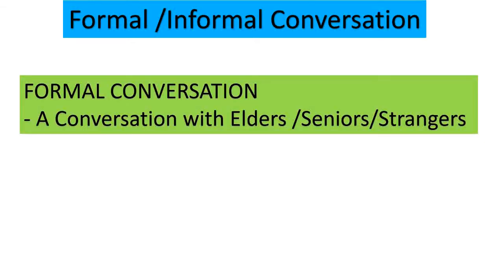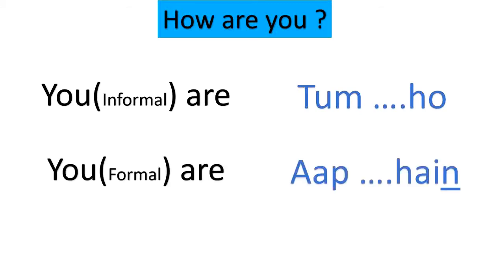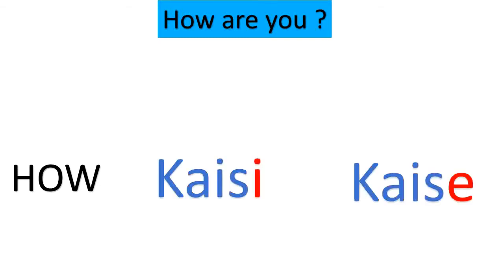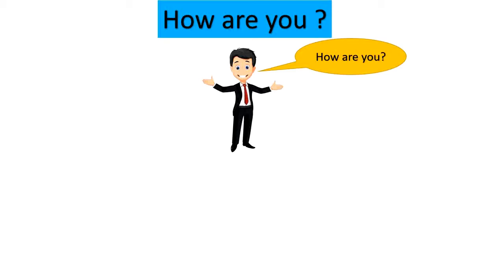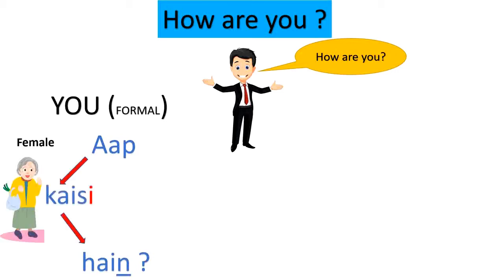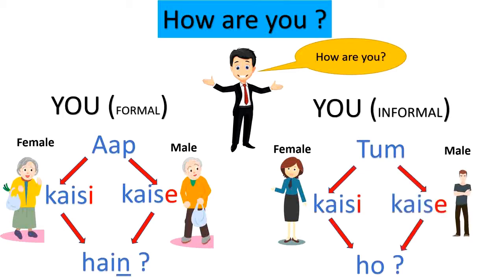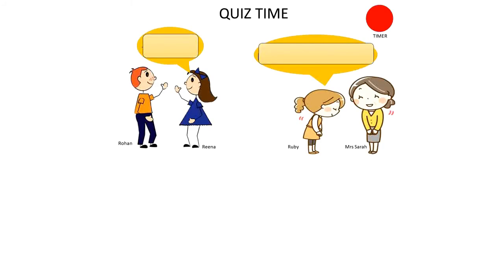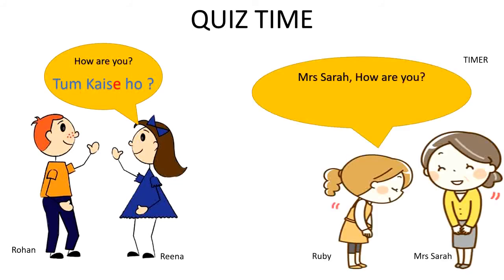How to say "HOW ARE YOU ? " in Hindi !! LEARN TO SPEAK HINDI with Mamta - Lesson 2.1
This video simplifies the complex Hindi version of "HOW ARE YOU ? " using pictures . I am sure you will learn the correct way to say  this to anyone be it a child, elder , friend, formal or informal  or any  person. Please watch the video till the end  and participate in  FUN QUIZ and enjoy learning Hindi with me.

lets learn greetings in hindi,greetings in hindi and english,basic greetings in hindi,greetings in hindi